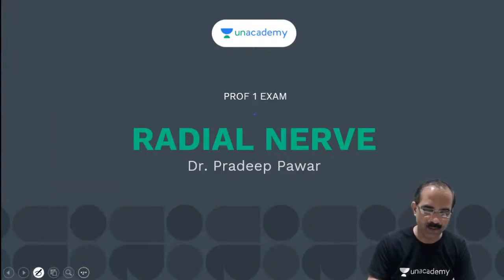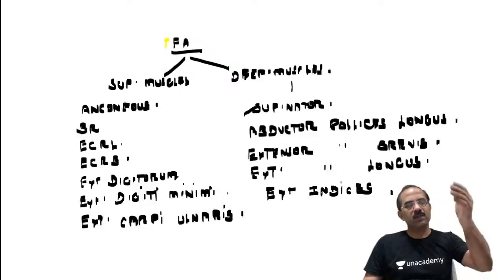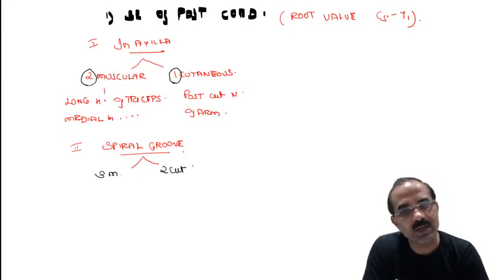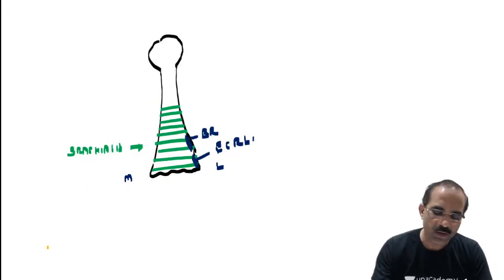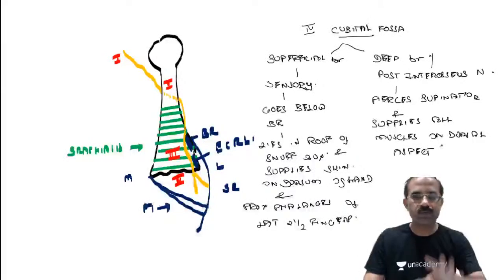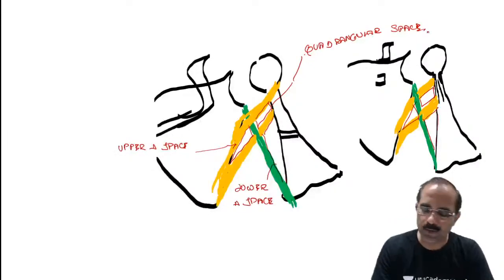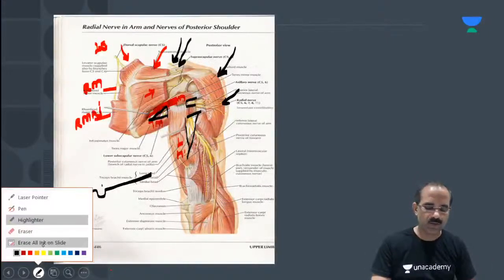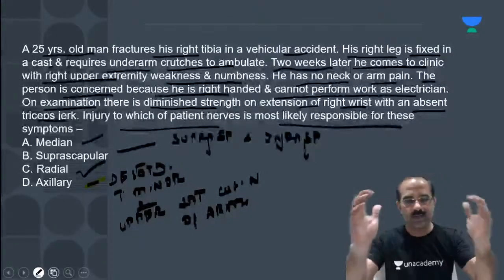Prof 1 | Radial Nerve & Spaces around Arm. | Anatomy | Dr Pradeep Pawar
Watch Dr Praeep Pawar discussing onoe of the high yield topic for MBBS prof 1 exam